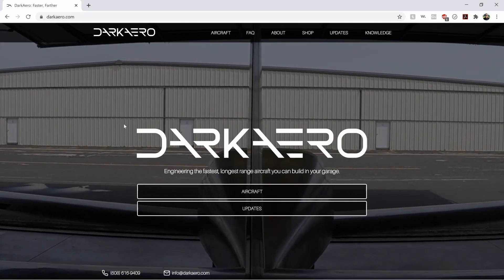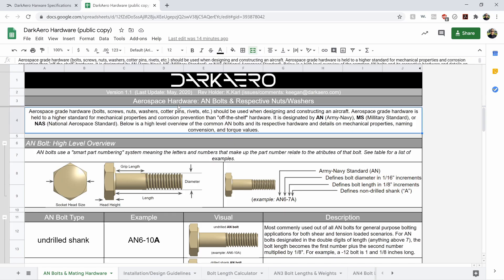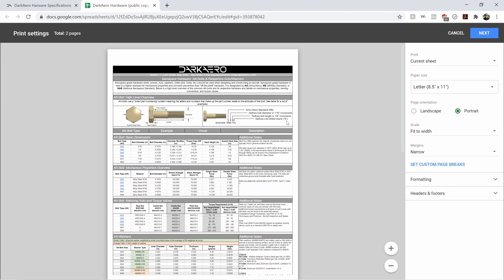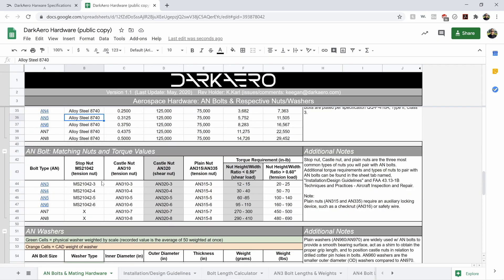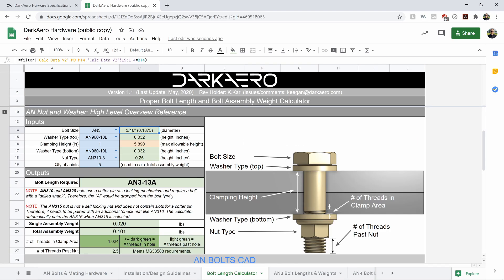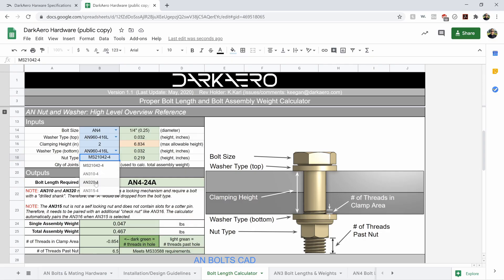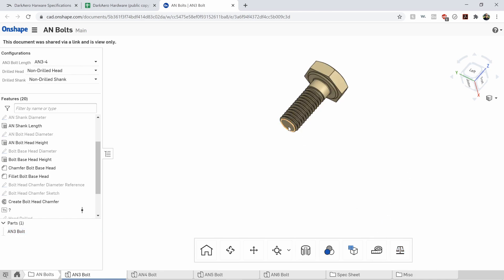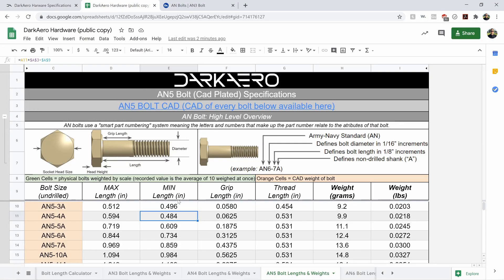The Ultimate Aerospace Hardware & Fastener Reference Guide - July 9, 2020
This video provides a high level overview of the DarkAero hardware spreadsheet tool. It includes tons of information about aerospace grade hardware like AN, MS, and NAS. There is information like what the part number for AN bolts mean, what the proper guidelines are to follow for hardware installation following guidelines from FAA 43.13-1B for example. We also included a tool that helps you determine the proper bolt length for your clamped joint.